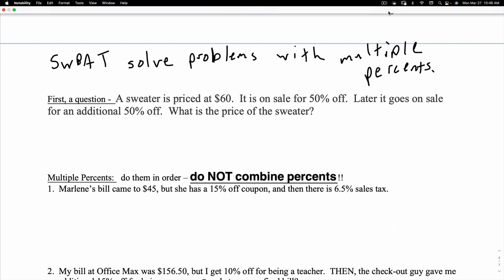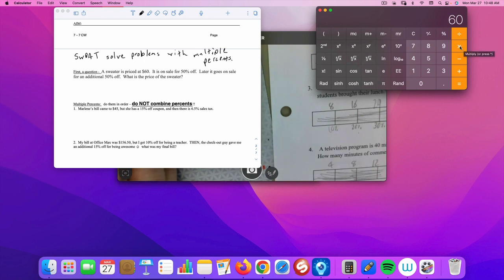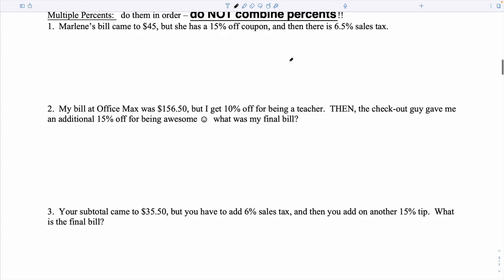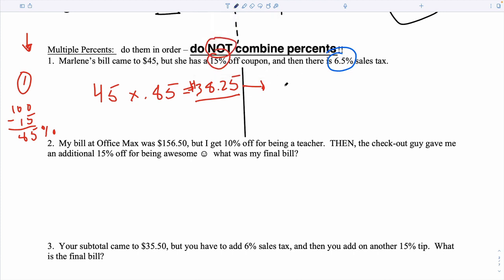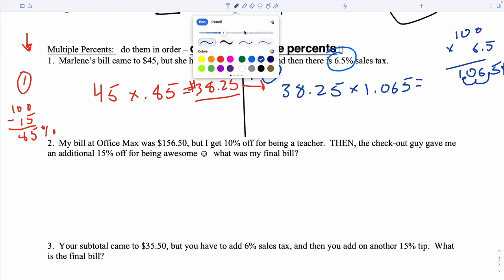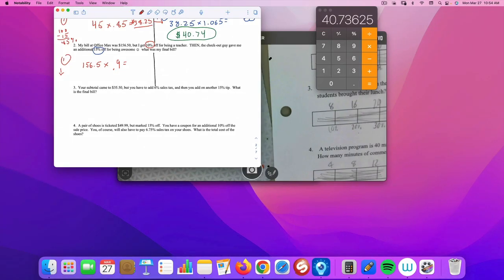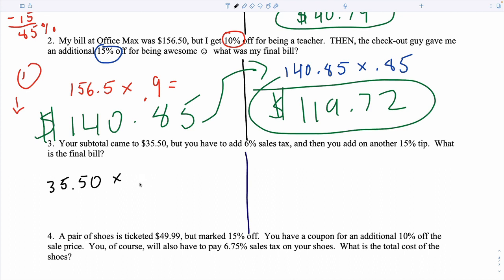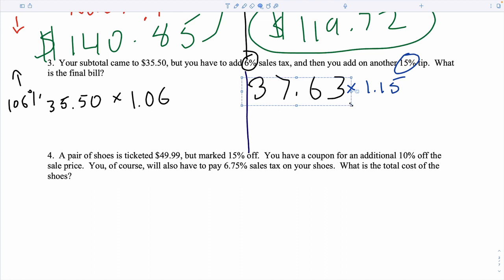7-7 Classwork_7th grade